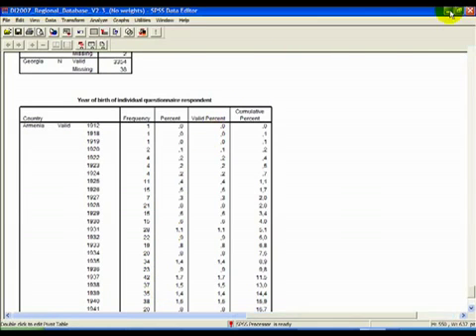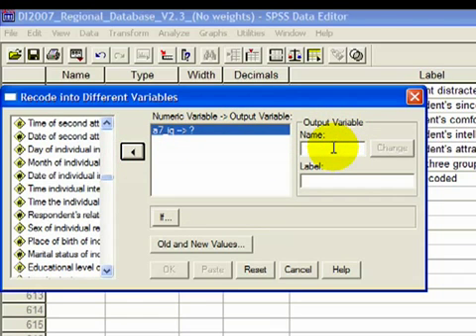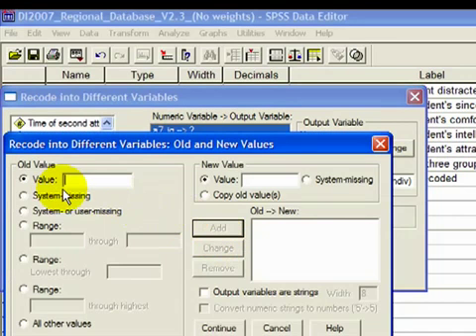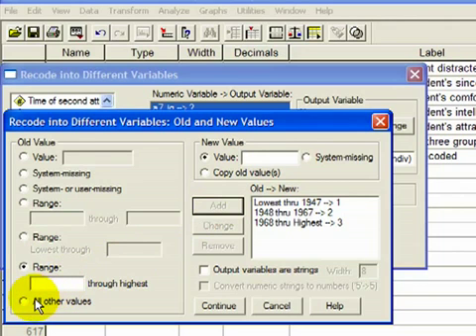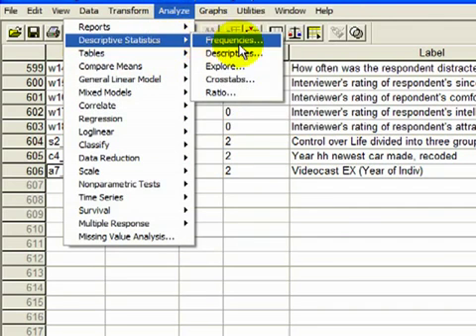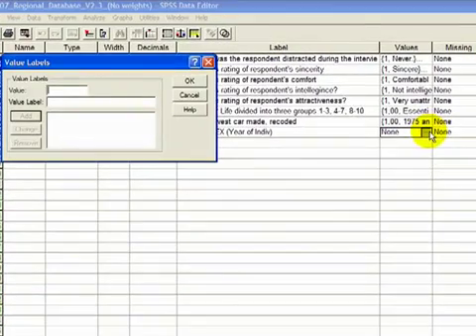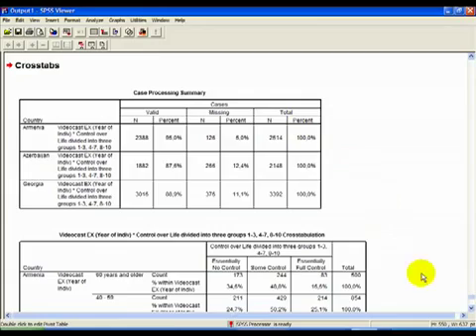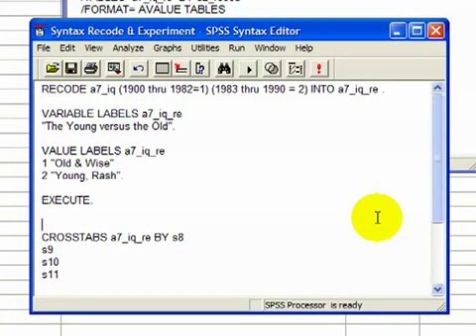SPSS 8: Simplifying Complexity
Complex Output? Here is how to simplify it: you re-code the variables.